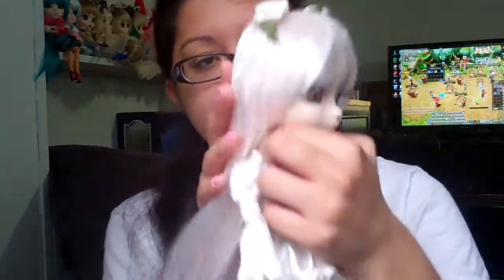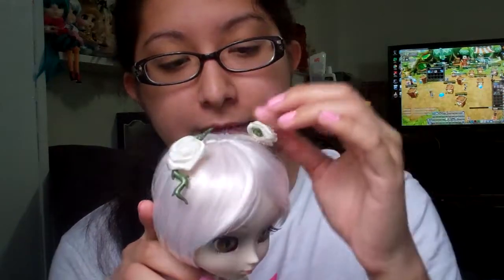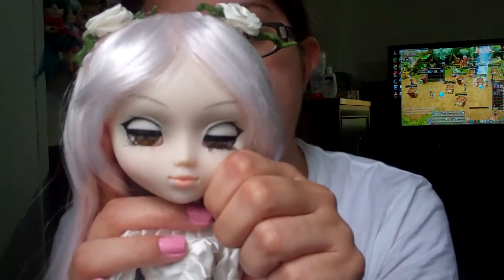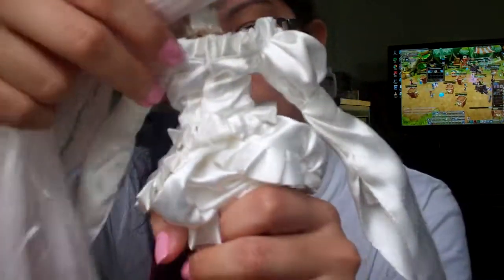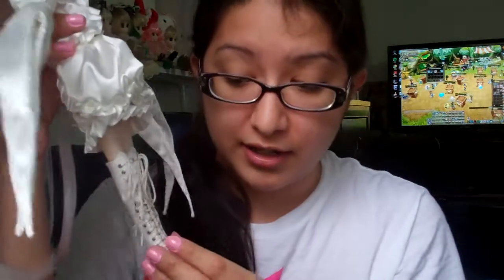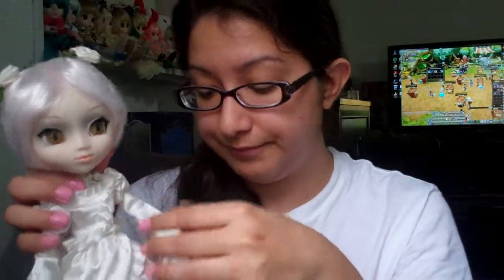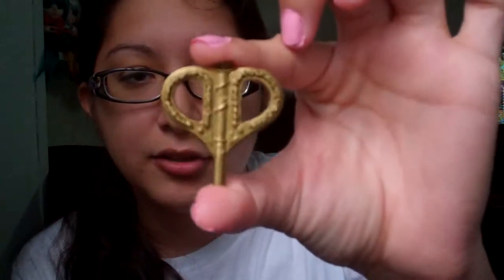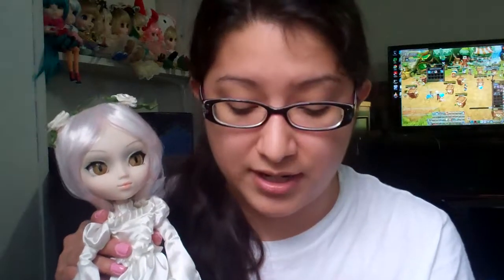Pullip Kirakishou Review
here is my review on pullip Kirakishou, enjoy! ^_^